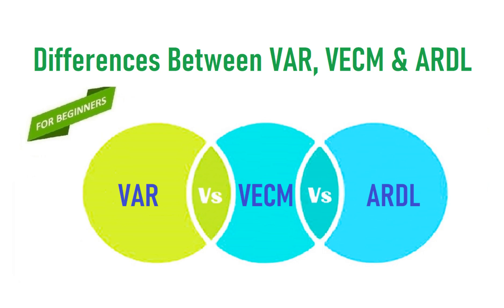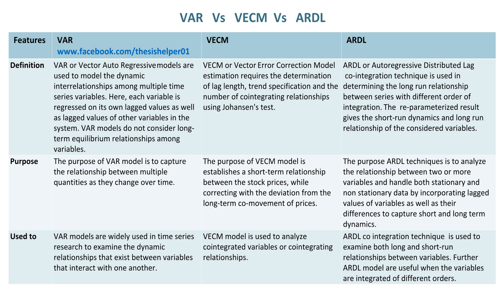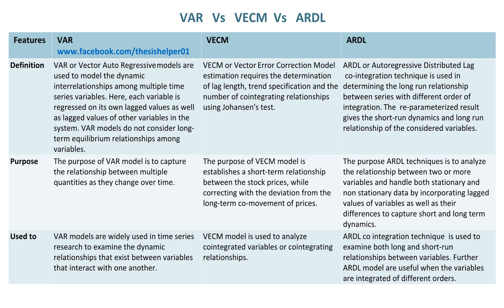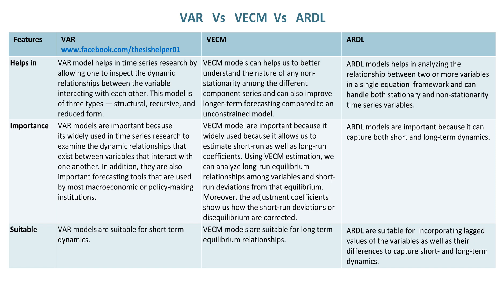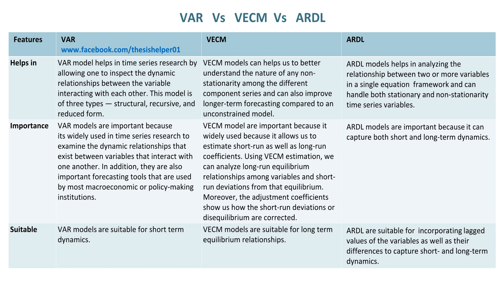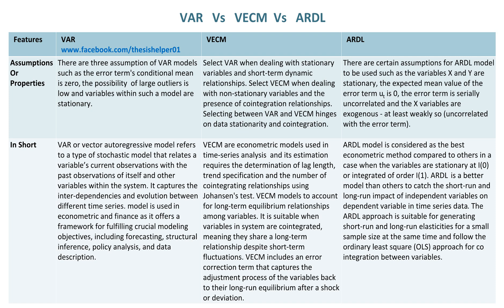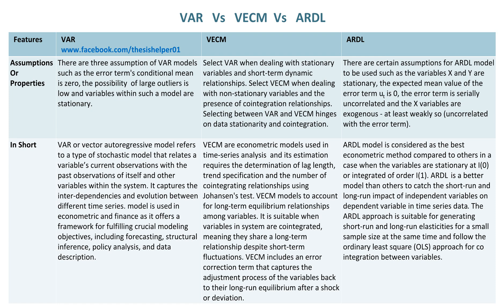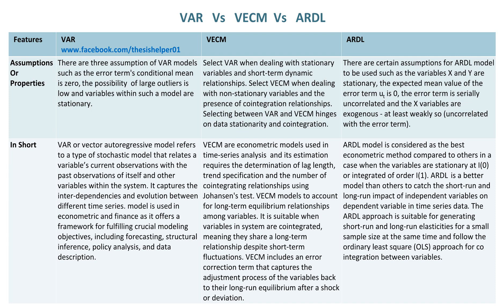Differences Between VAR, VECM and ARDL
This video is about differences between VAR, VECM and ARDL. Watch till end.